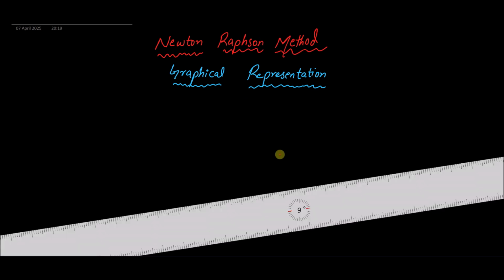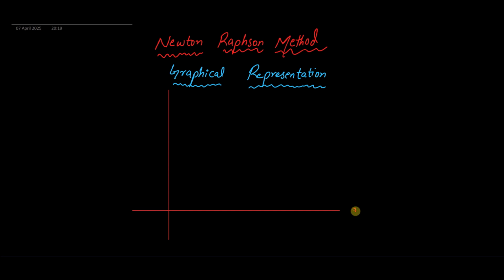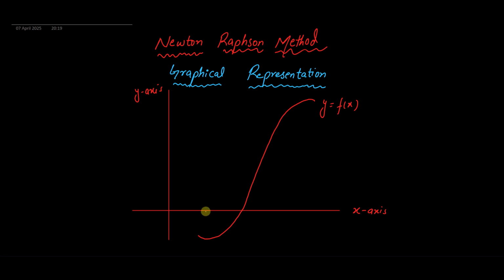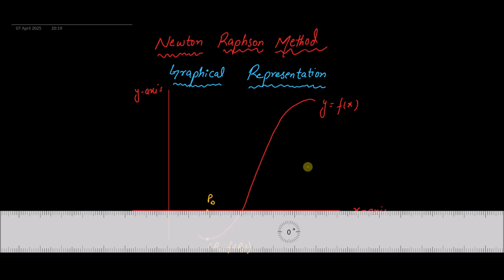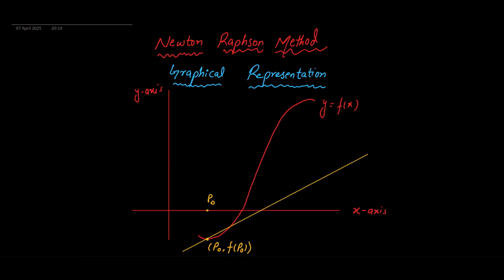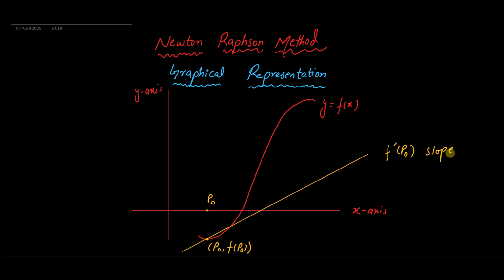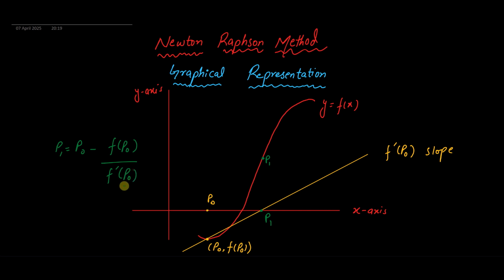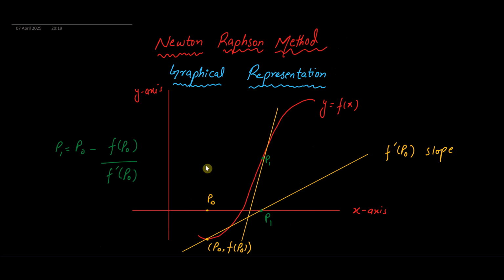How to Graphically Represent the Newton-Raphson Method | Step-by-Step Visualization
In this video, you will learn the Newton-Raphson method through clear and simple graphical explanation — no coding or software required. This tutorial visually demonstrates how the Newton-Raphson method works to find the root of a nonlinear equation using tangent lines and iterative steps.

🔹 What You'll Learn:
✔️ What is the Newton-Raphson method
✔️ Step-by-step graphical interpretation of Newton-Raphson
✔️ How tangent lines help approximate roots
✔️ Visual explanation of convergence towards the root
✔️ Easy-to-understand math concept with visuals only (no MATLAB or coding)

💡 Why This Video is Helpful:
If you're studying numerical methods or preparing for exams in engineering mathematics, this video gives you an intuitive understanding of the Newton-Raphson method by using graphical concepts. It’s ideal for visual learners and beginners who want a math-focused, non-programming explanation.